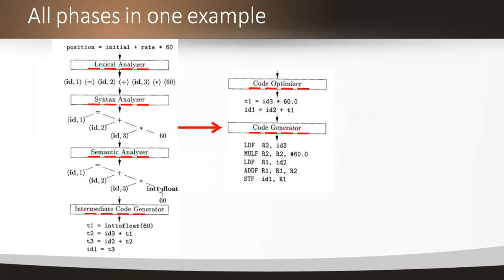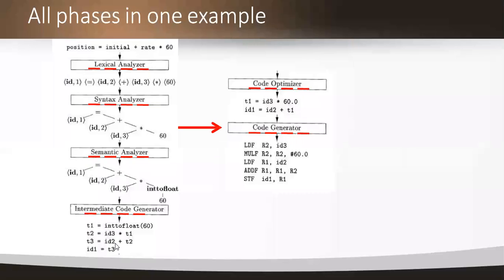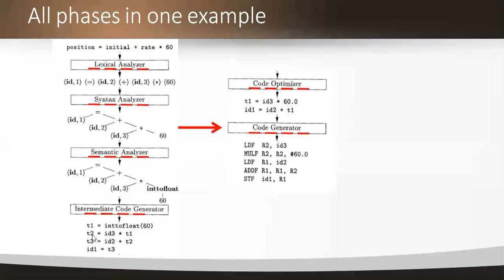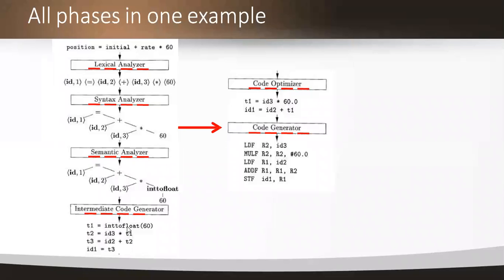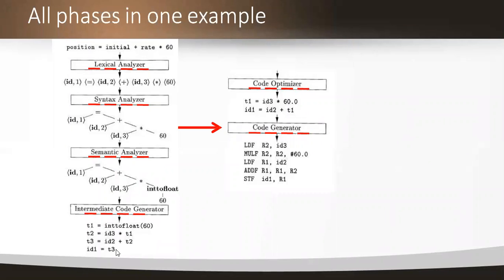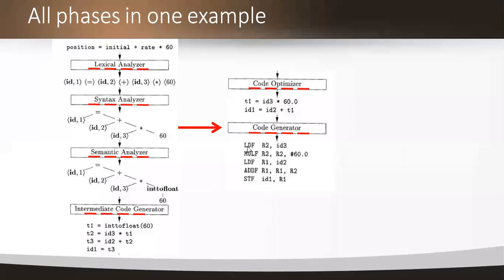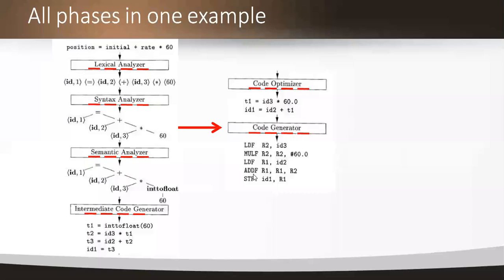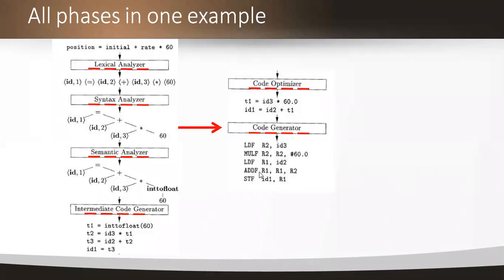3 2 COMPILER DESIGN PHASES OF COMPILER(Cont...)